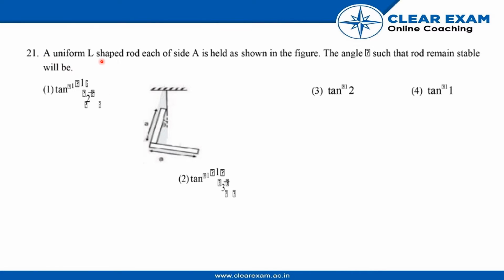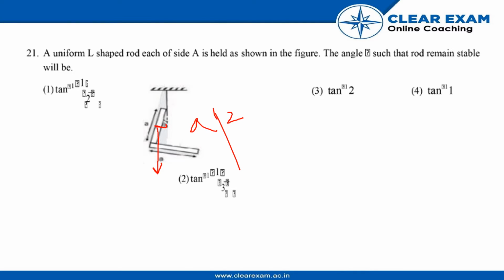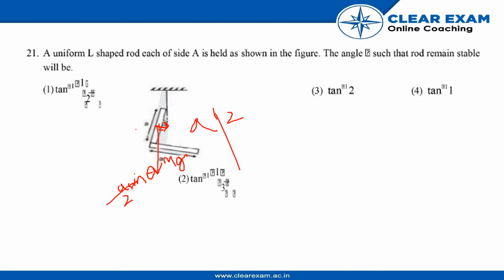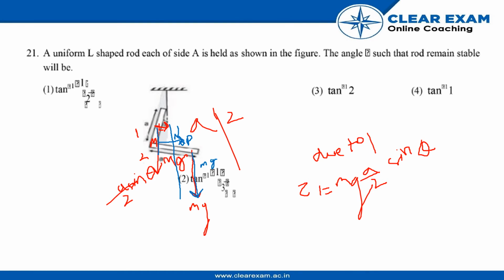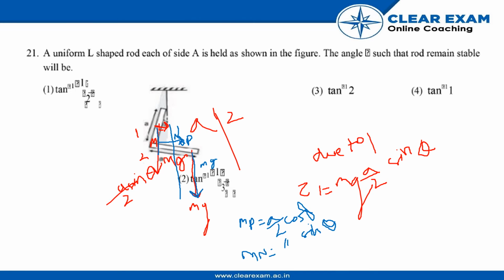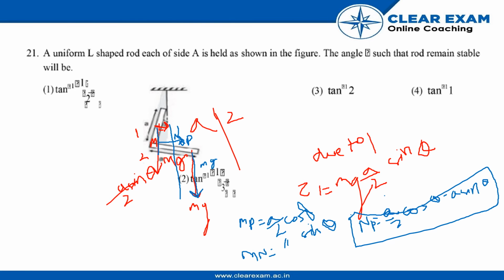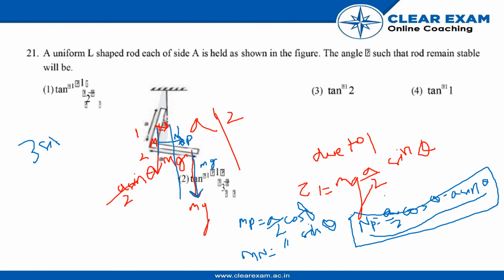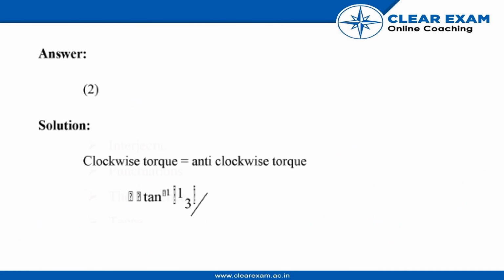JEE Mains Previous Year Paper 2019 | January-Shift 1 | Physics | ClearExam | Question 21